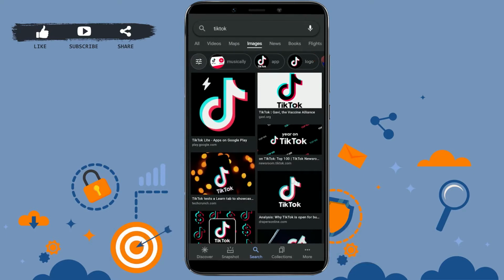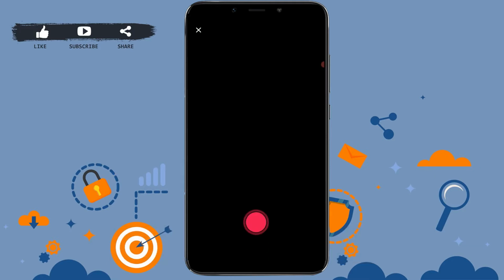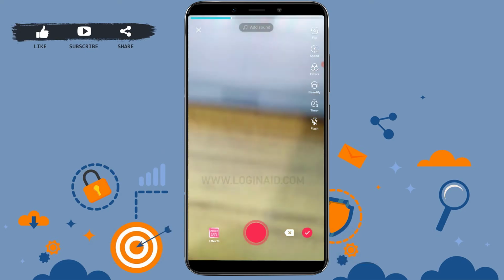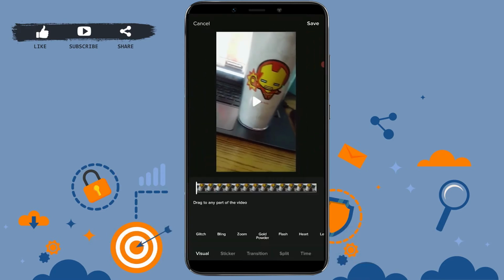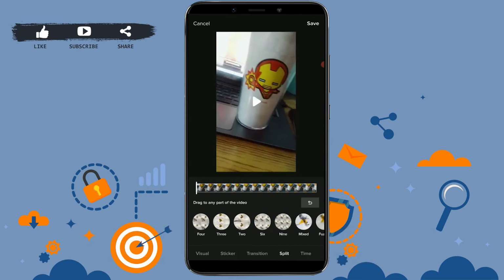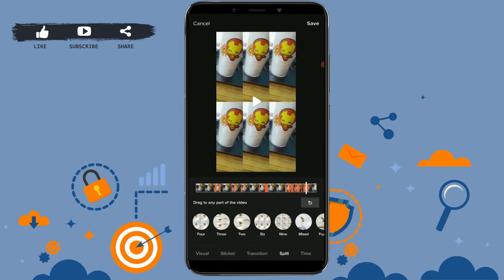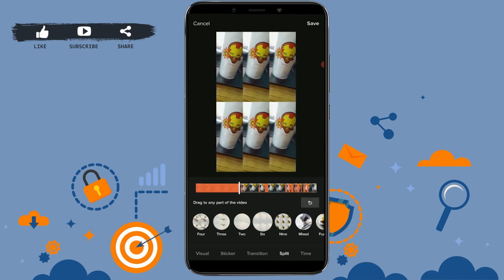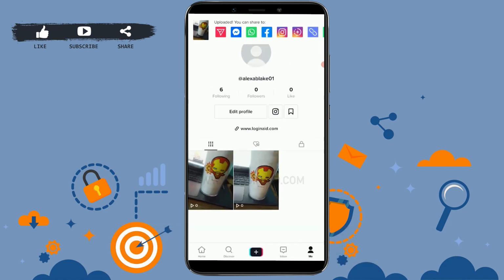How To Add & Use Split Screen Effect On TikTok Video 2021 | Make Multiple Screen Effect TikTok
How To Add & Use Split Screen Effect On TikTok Video 2021 | Make Multiple Screen Effect TikTok Videos

Tiktok is a viral social platform where users can make a short video of any types within 30secs or 1mins adding a various filters and effects. You also can add and use split screen effects on Tiktok ,if you want to make a multiple screen effects.
To use this feature go through the whole video and make your videos much more magnificent.